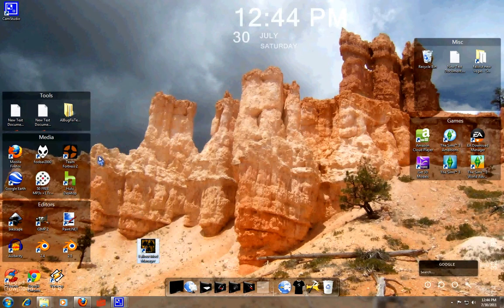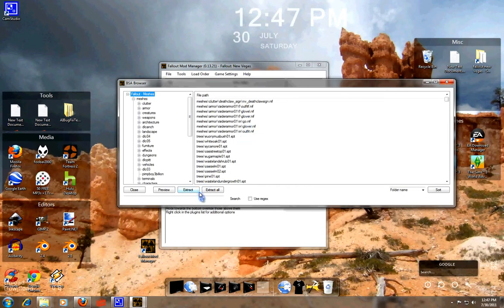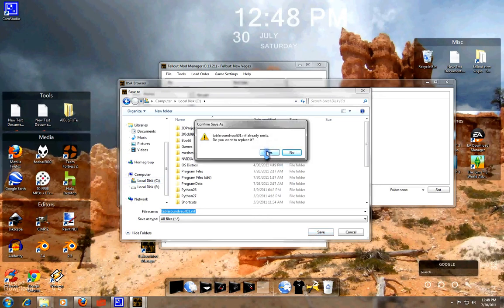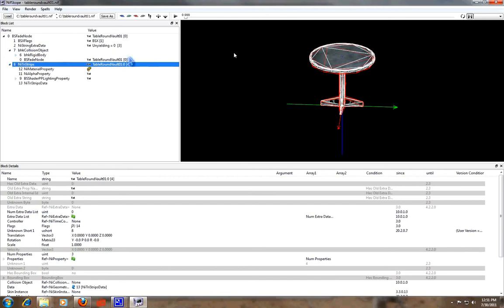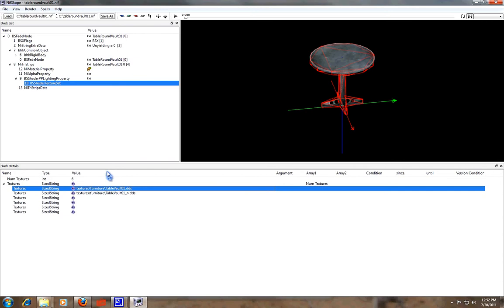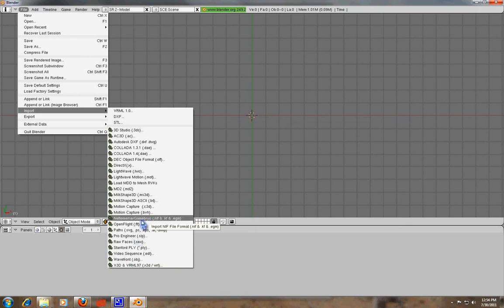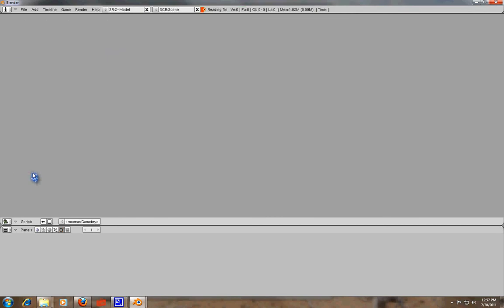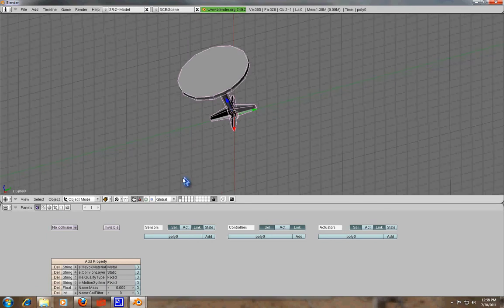Blender Tutorial: Importing from Fallout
Import meshes from Fallout with the Fallout Mod Manager, edit them, and import them back into Fallout with this Blender tutorial!